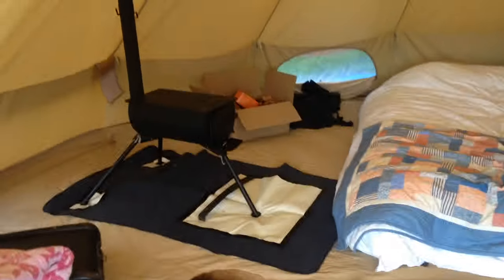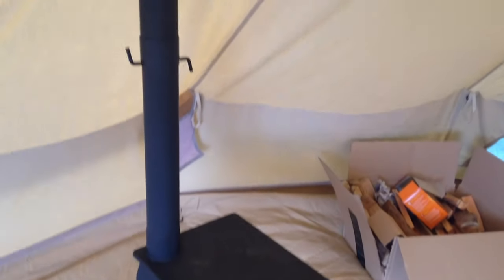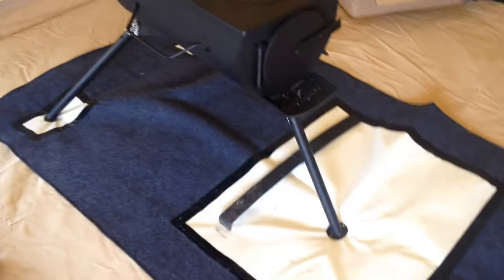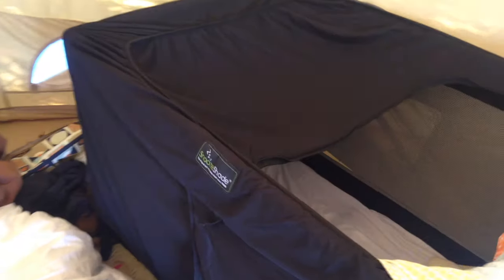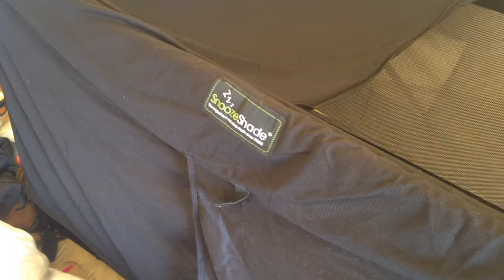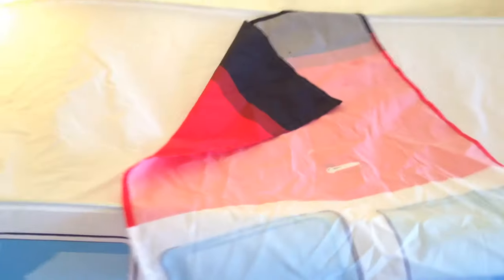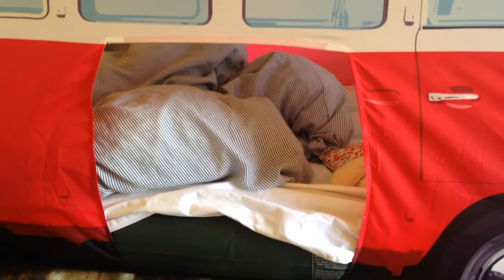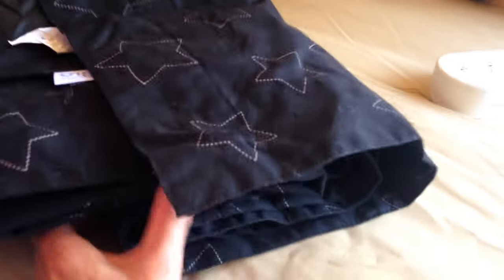Inside our 5 metre bell tent (tour of our holiday setup)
A look inside our 5 metre bell tent on its first outing. We show you how we use it to sleep 2 adults, a baby and a 4 year-old comfortably for short camping trips. MORE BELOW***

Read more about our tent in this post on my blog...

Equipment info :

Link to our 5 metre bell tent on Amazon...

All beds are placed on blankets on the floor for insulation. Our superking bed is made up of two Durarest single mattresses with a fleece topper (from eBay) and suppressing duvet and pillows.

Child's bed is made from Intex junior airbed with popup VW tent and Gro anywhere blackout blind.

Baby's bed is a travel cot with snooze shade blackout (from Amazon)